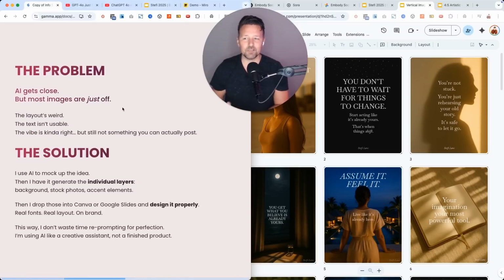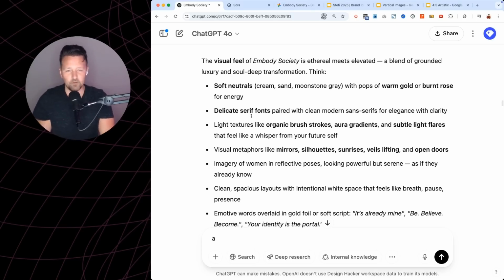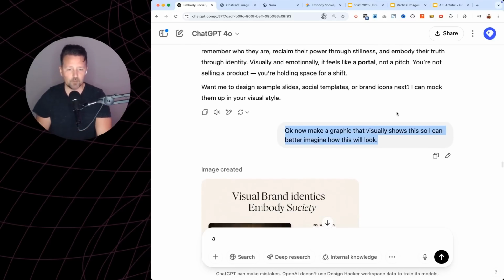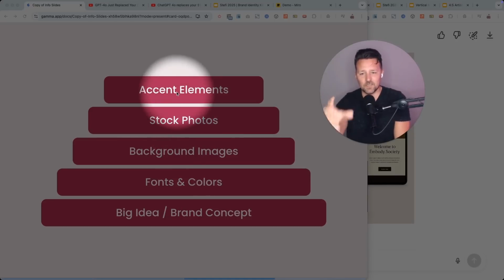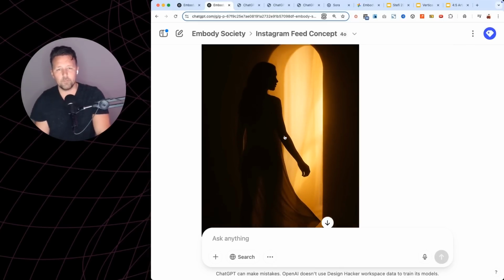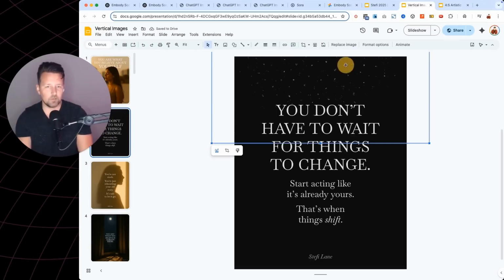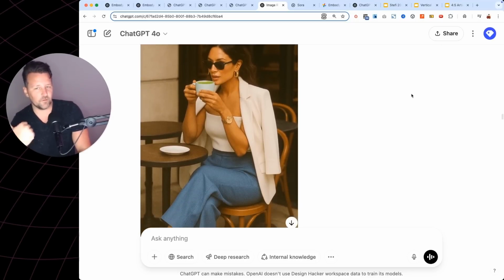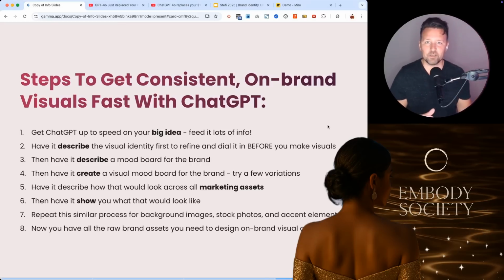ChatGPT Image Hacks To Build Your Brand Faster (Full Tutorial)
🔥 How to use ChatGPT 4o for professional brand images. A step-by-step process for creating unique on-brand graphics for all your marketing needs.

Learn how to create consistently beautiful, on-brand visual content using ChatGPT - going beyond basic one-shot images to create professional, layered graphics that perfectly match your brand identity.

📌 CHAPTERS:
00:00 - Why AI Graphics Look Cheap (And How to Fix It)
01:24 - The Layer-Based Approach to AI Brand Design
02:09 - Setting Up Your Brand Foundation in ChatGPT
03:18 - Creating Visual Mood Boards That Actually Work
05:28 - From Concept to Marketing Asset Mockups
07:36 - Generating Individual Design Elements and Layers
10:22 - Building Your Custom Stock Photo Library
12:28 - Advanced Image Generation Techniques with Sora
14:36 - Creating Transparent Background Elements
16:44 - Using Reference Images for Better Results
19:12 - Assembling Professional Graphics in Design Tools
21:04 - Complete AI Brand Design Workflow Summary

💡 WHAT YOU'LL LEARN:
﹂How to avoid the "almost right" problem with AI visuals
﹂Step-by-step process for creating truly on-brand graphics
﹂Techniques for generating layered elements you can control
﹂How to build a complete visual asset library for your brand
﹂Practical workflow combining AI generation with design tools

🔍 You Should Watch This Video If You're Looking For:
﹂How to use ChatGPT 4o for professional brand images
﹂ChatGPT 4o image generation tips for designers
﹂Creating transparent background elements with ChatGPT 4o
﹂ChatGPT 4o brand design workflow tutorial
﹂How to make ChatGPT 4o images look less AI-generated
﹂ChatGPT 4o prompts for high-quality background images
﹂Building a visual asset library with ChatGPT 4o
﹂ChatGPT 4o design hacks for marketing materials
﹂Creating layered brand elements with ChatGPT 4o
﹂How to make consistent on-brand visuals with ChatGPT 4o

After 15 years as a designer, I've discovered how to make AI work for brand development without settling for those generic-looking results. This approach gives you complete control over your visual identity while leveraging AI's creative power - perfect for entrepreneurs, marketers, and content creators who want premium visuals without the premium price tag.

Topics discussed in this video: chatgpt design tutorial, ai branding tips 2025, create professional visuals with ai, on-brand ai graphics, chatgpt visual identity, layered ai design approach, premium brand visuals, ai design workflow, chatgpt for designers, brand consistency with ai, transparent background ai elements, ai marketing assets, chatgpt brand mockups, ai stock photo generation, custom visual library with ai